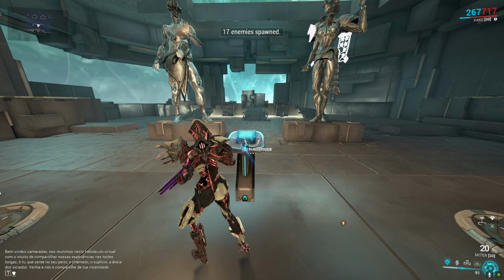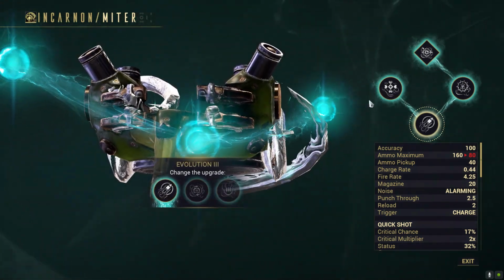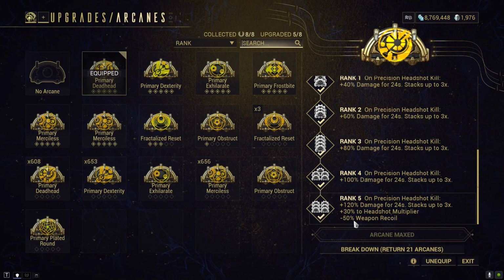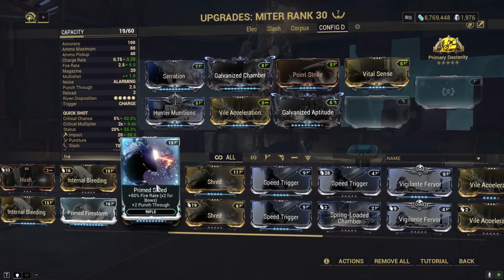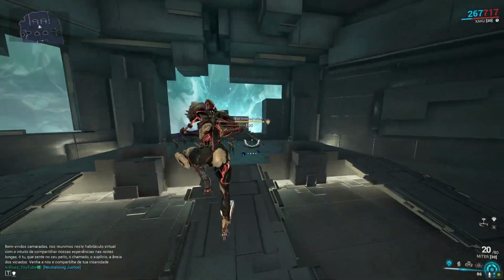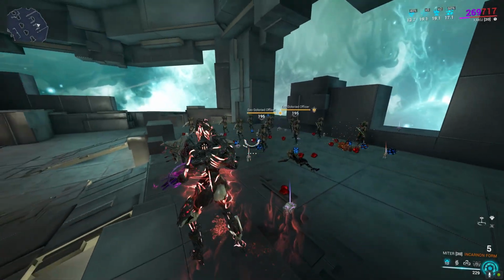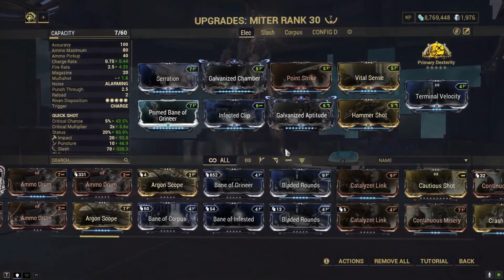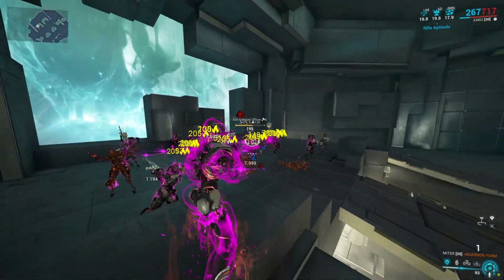The Miter Incarnon is kinda CRAZY | Warframe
Happy to see what the incarnon did to this one but still not sure where to take it.

Timestamps:
0:00 - Intro
1:12 - Incarnon Perks
3:08 - Back to simu

MY SETUP

Mouse - Razer Basilisk V3
Mic - Fifine Ampligame A8
GCard - RTX 3070

🎧MUSIC🎵

💰SUPPORT💰₿